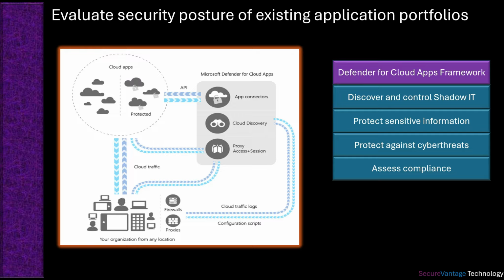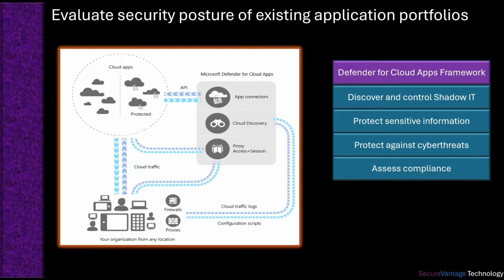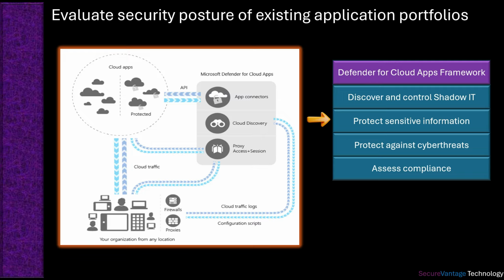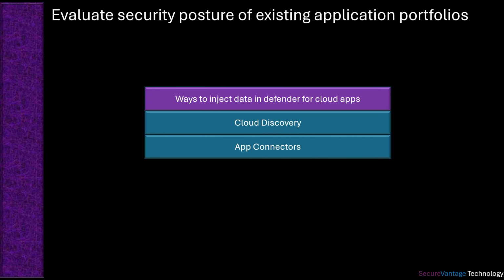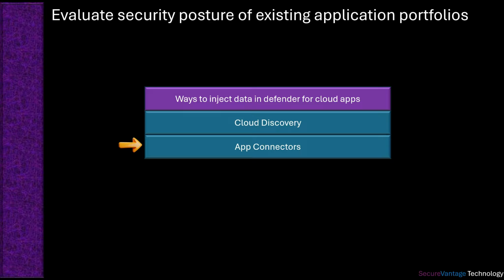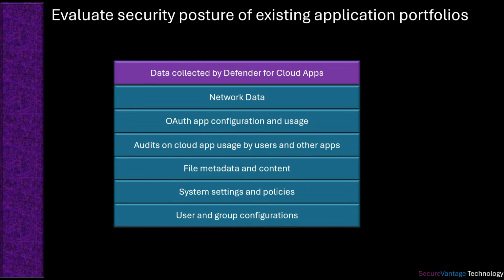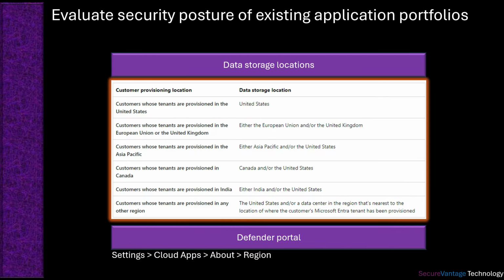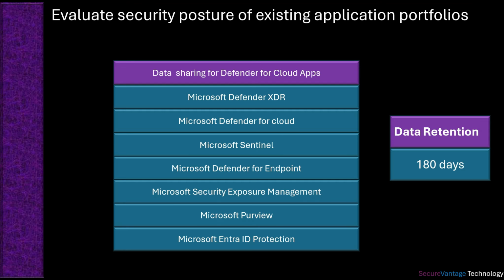Evaluate security posture of existing application portfolio